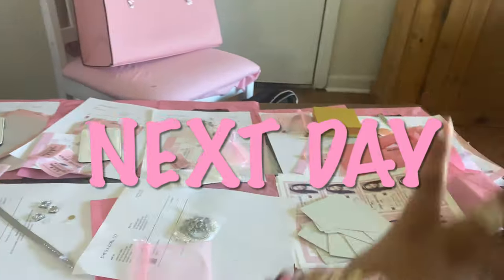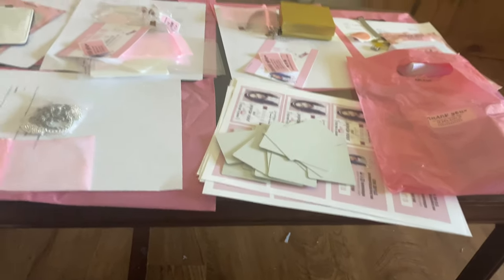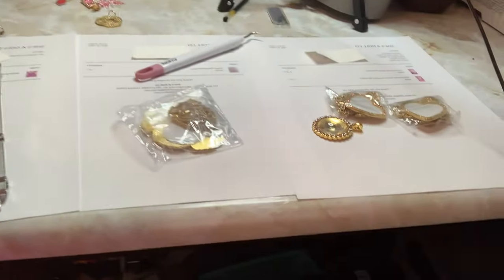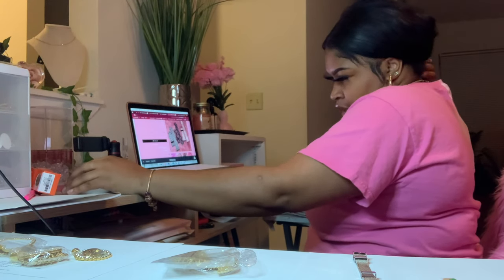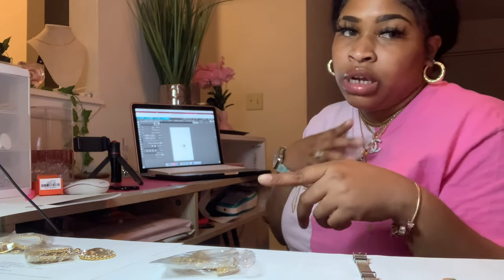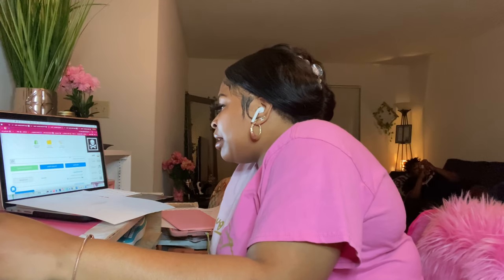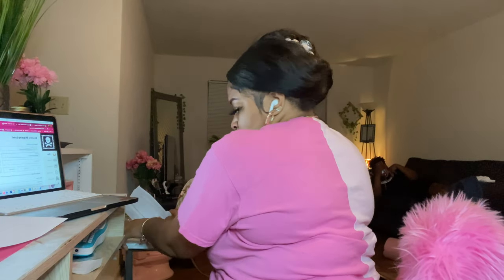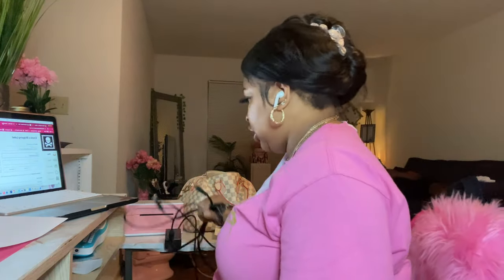BEHIND THE HUSTLE SERIES | ESP 3 ENTREPRENEUR VLOG| PACKAGING ORDERS + MORE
♡HEY DOLLS!♡

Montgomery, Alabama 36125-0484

Song: 7Clouds - Dreaming
♡ABOUT ME!♡
My name is Aveneal! I am 33, located in Montgomery, Alabama. On my channel, you will find lifestyle videos which includes vlogs, DIY projects, hauls, and more! ♡